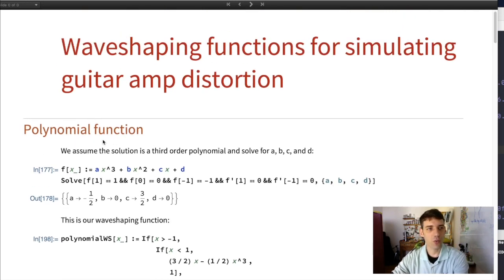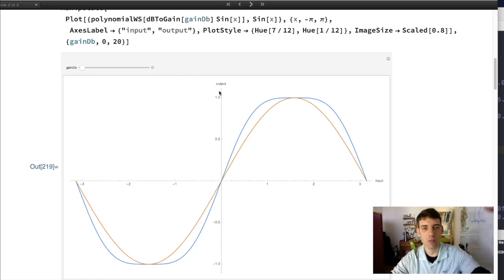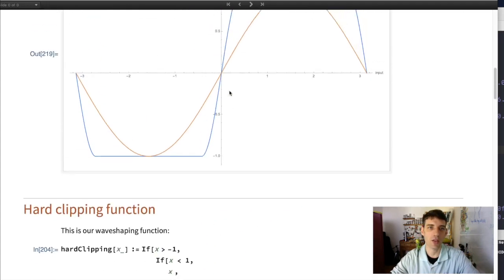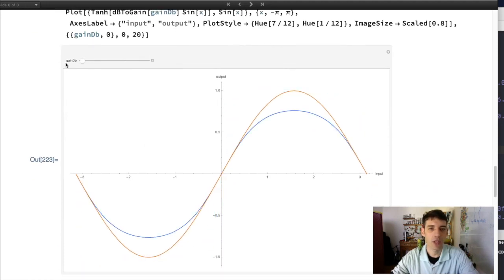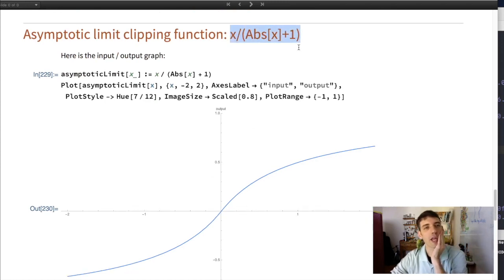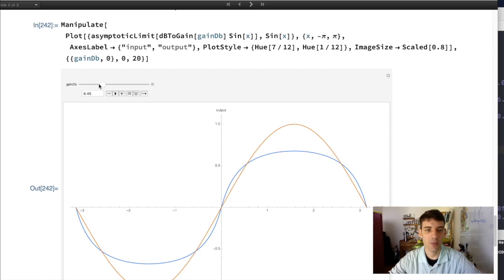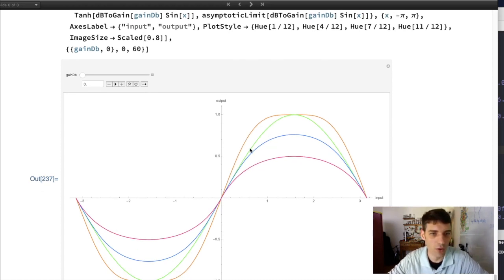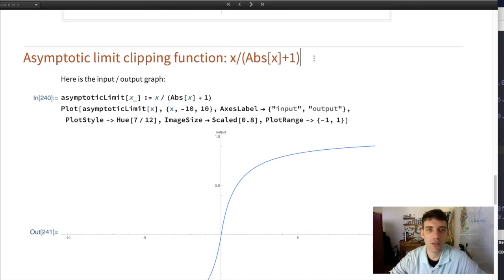Comparing waveshaping functions for guitar amp modeling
Waveshaping refers to a function that maps input voltages to output voltages in a way that creates a saturation effect. Over the years a variety of saturation functions for software amp modeling have been proposed. In this video we compare some of the popular methods and talk about their respective advantages and disadvantages.